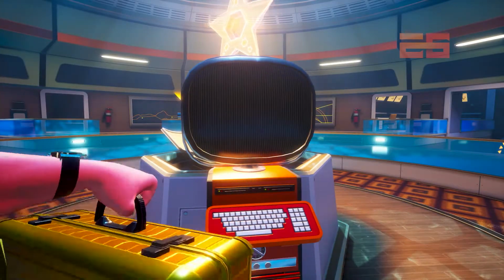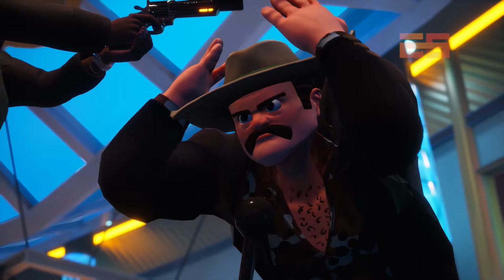E6 - Deceive Inc. Gameplay Interview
Shacknews E6 2022 will take place between June 14-17 and will feature a special indie showcase presentation, live music performances, and exclusive game developer interviews. The event will take place live on our Shacknews Twitch channel and all of the VODs will be on our YouTube channel. We will be announcing more details on guests in the coming weeks, but we just couldn't contain our excitement anymore. Tune in next month for the continuation of our special event series that began with E4 2020.